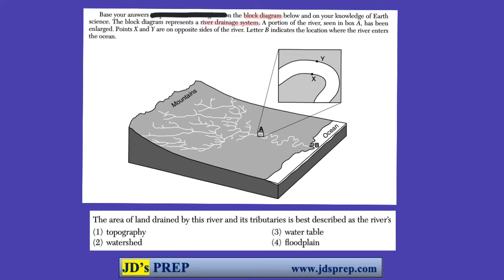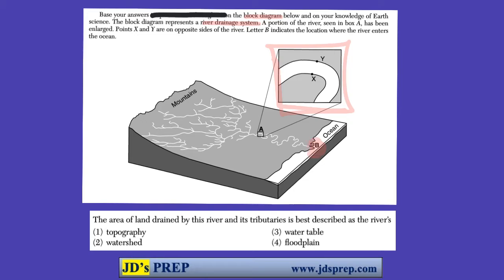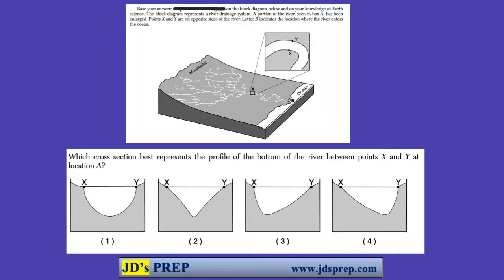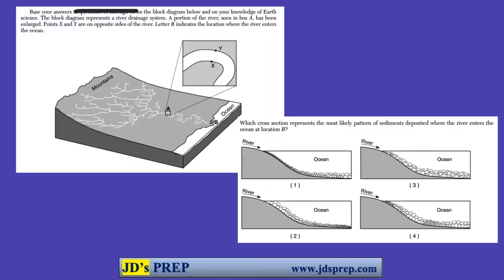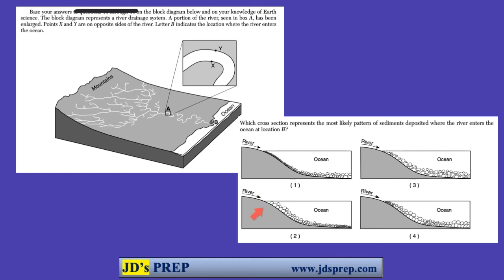ES 08 17 44-46